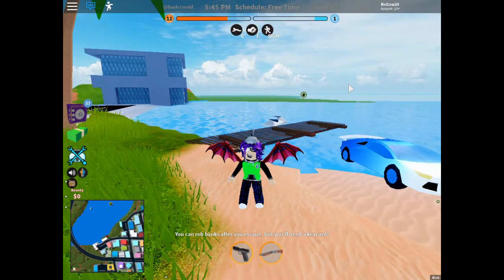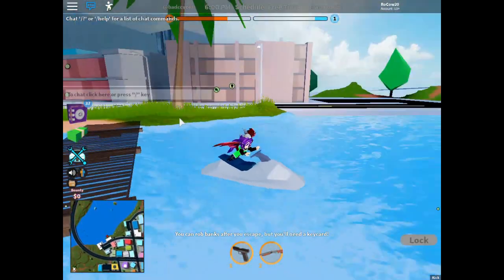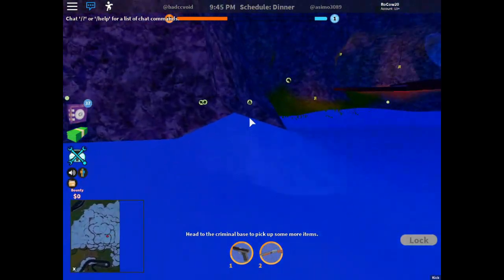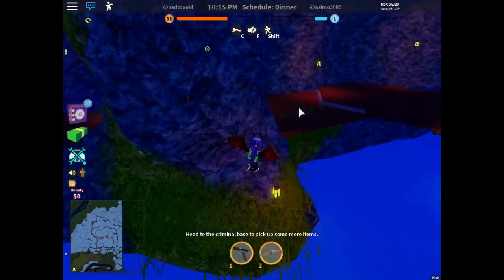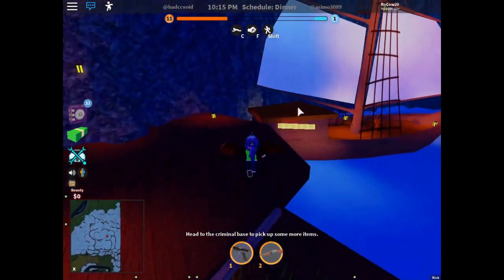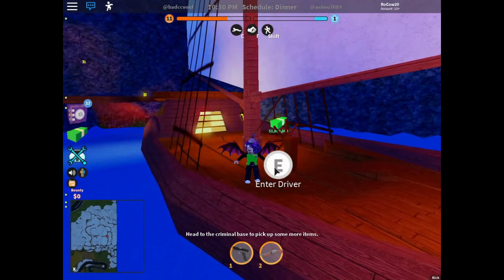LOCATION OF THE JAILBREAK SHIP "SLOOP" REVEALED! | Roblox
Today I will be showing you where to find the new ship "Sloop" in Roblox Jailbreak!